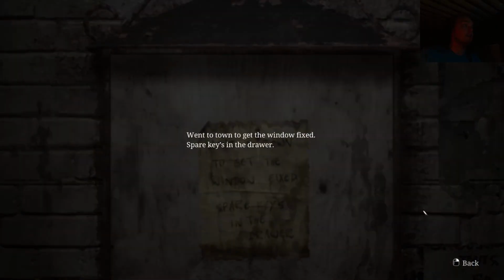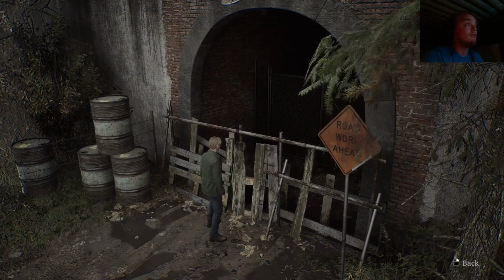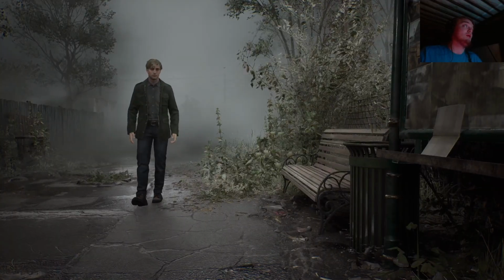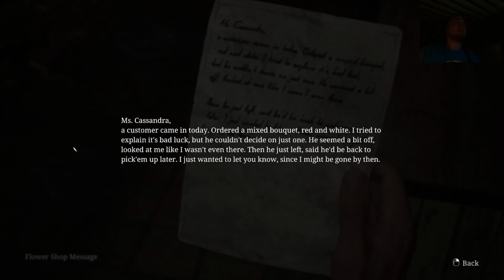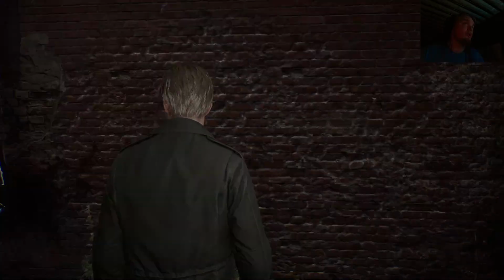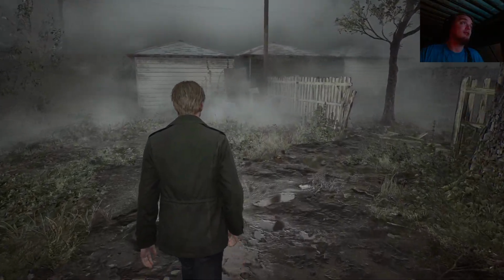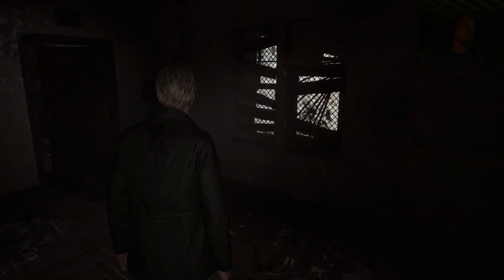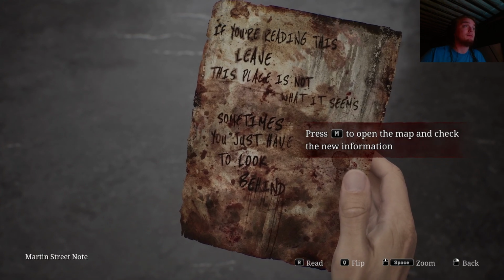Silent Hill 2 Analysis (Again)